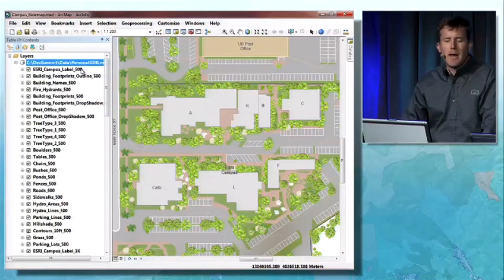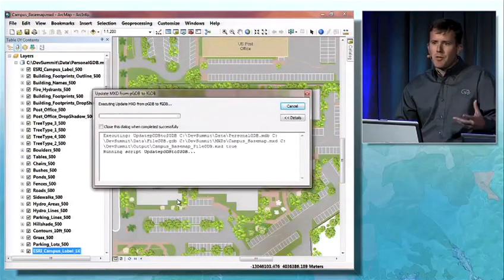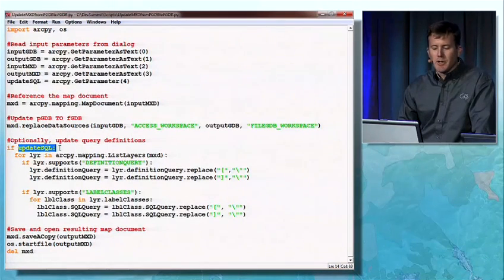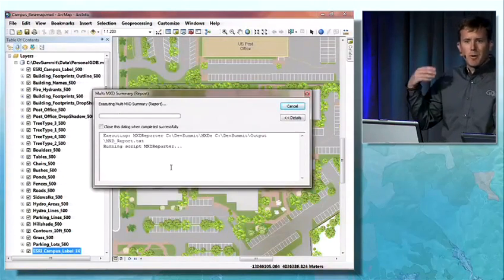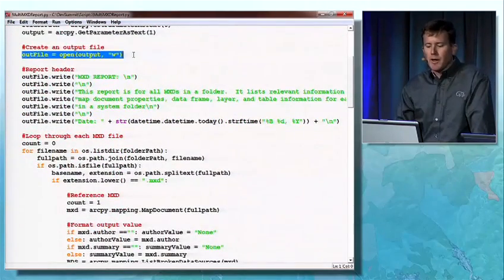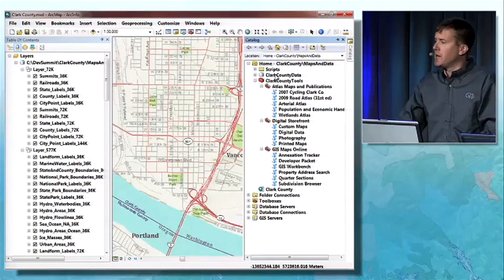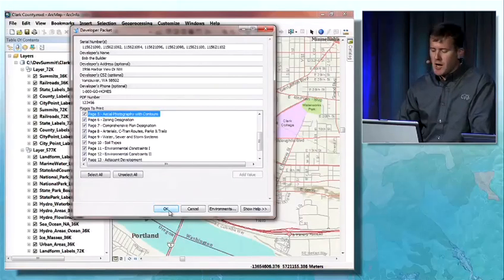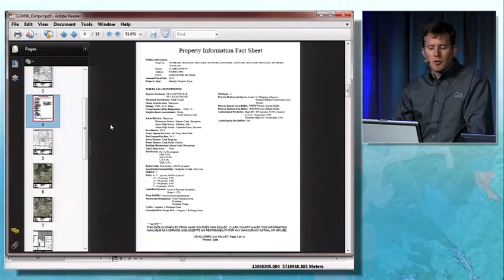ESRI DevSummit 2010: ArcGIS Desktop, Part Two Part 2 of 2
See demos of how ArcGIS Desktop 10 is integrating with ArcGIS Online and how Python is used to automate workflows in ArcGIS.